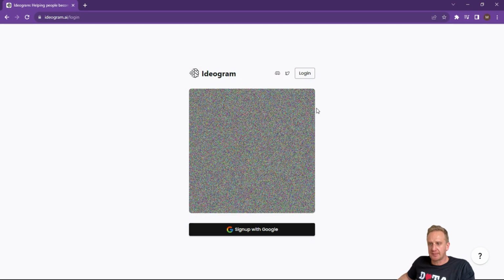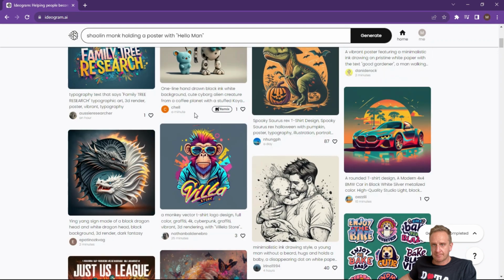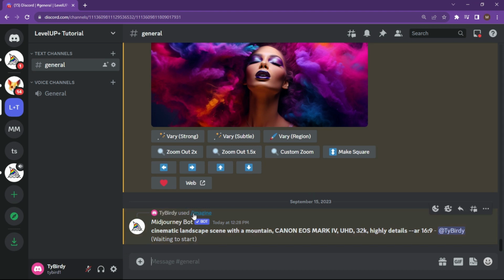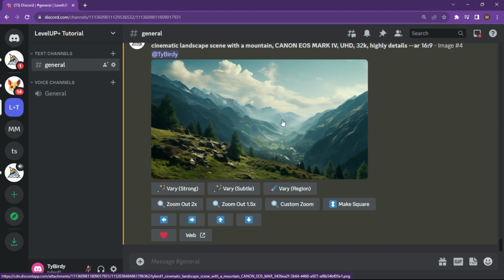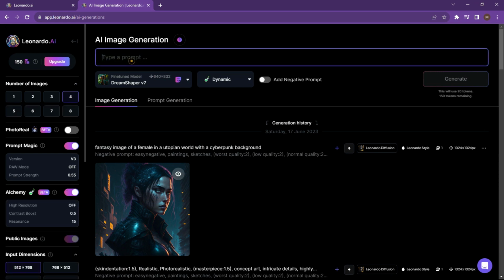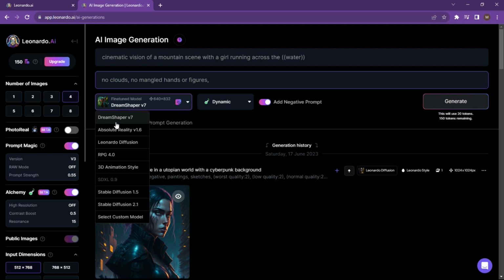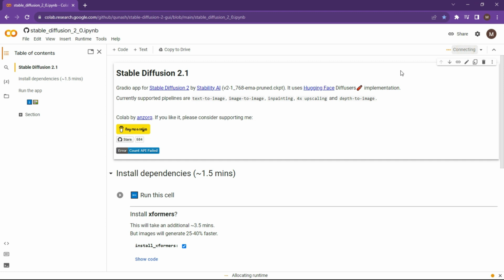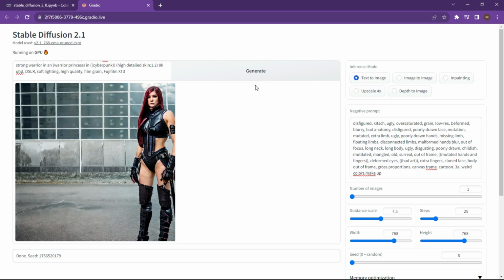AI Image Tools: How to make Images with AI Tools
Welcome to our guide on How to make images with AI Tools. Top AI Tools Part 1 is to let you in on some really easy to use AI tools to create base images or stock images for social media, print, films, or just for fun. Some of these tools take only a few seconds to use, with some requiring a few minutes. No coding here!

Content:
00:00 Introduction
00:27 Easiest and simplest to use - Ideogram
02:04 Most Popular Image generation tool - Midjourney
05:14 Free and Easy credits - Leonardo
08:28 The most control, most fun - Stable Diffusion

Tools and links:
Ideogram - ideogram.ai